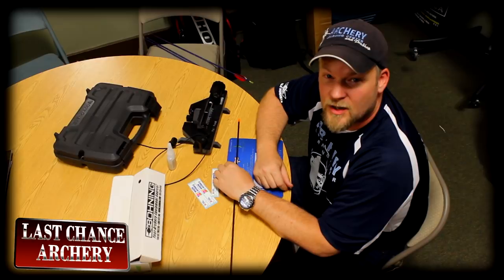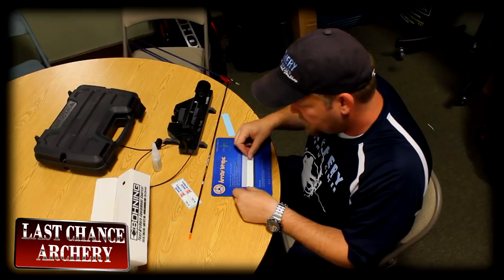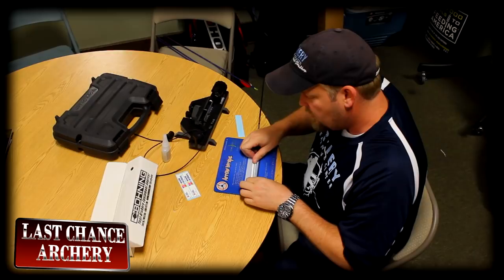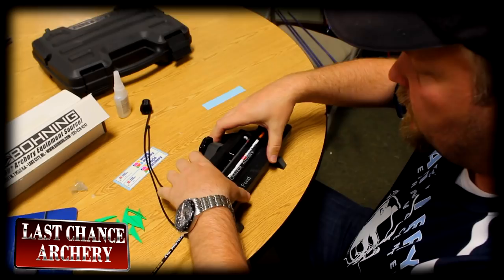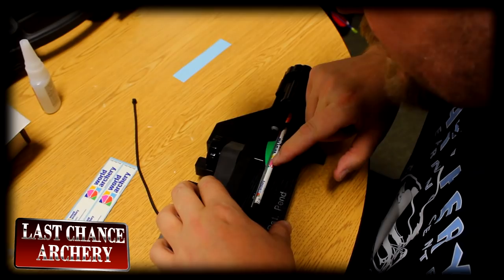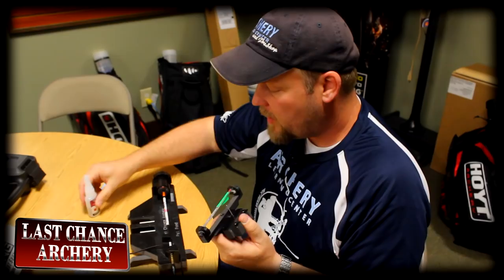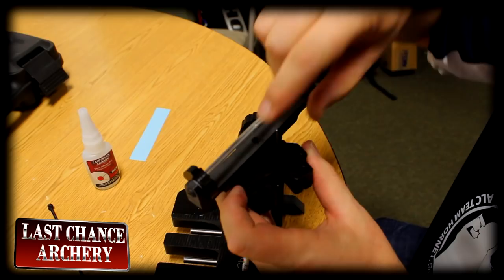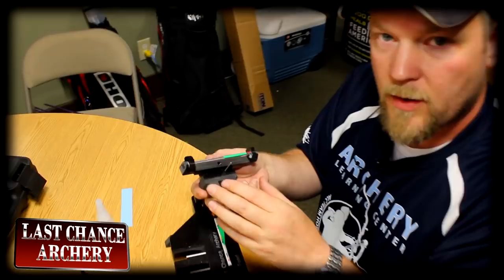Thing A Week #10 | "Precise and Accurate Fletching"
Join GRIV as he demonstrates how to create precise and accurate fletching jobs using the LCA Vane Master PRO.